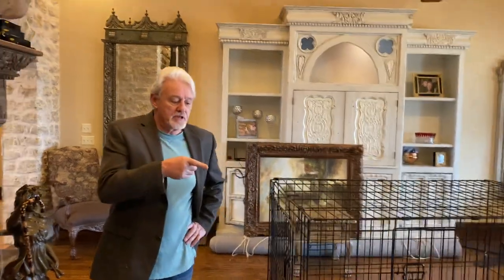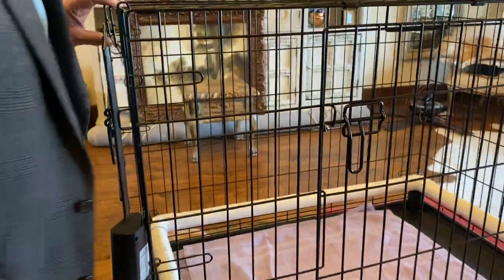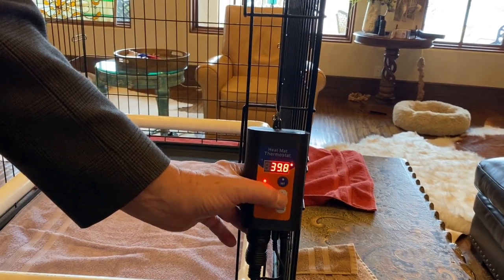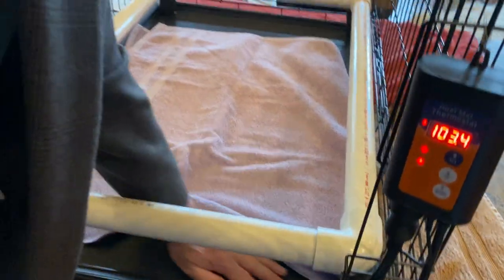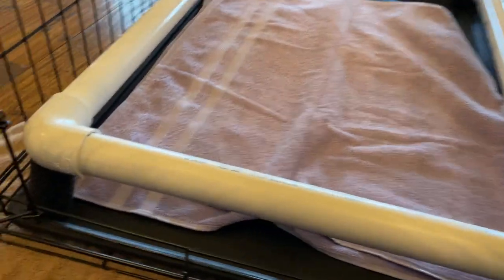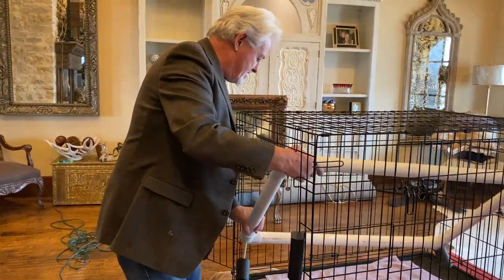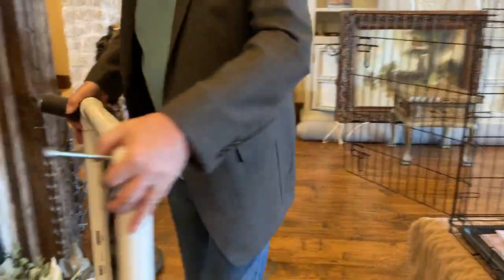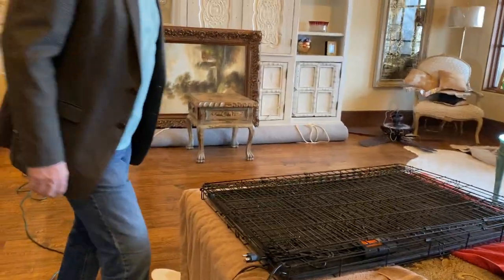Keep mother and babies together 24/7 safest whelping system on the market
Font separate mother from babies   Keep them together 24/7 and get your life back too

The only portable puppy incubator on the market, buy on Amazon